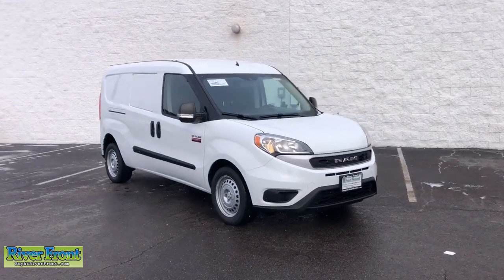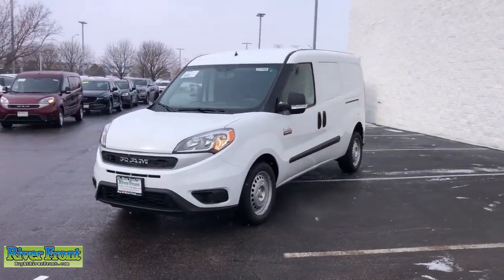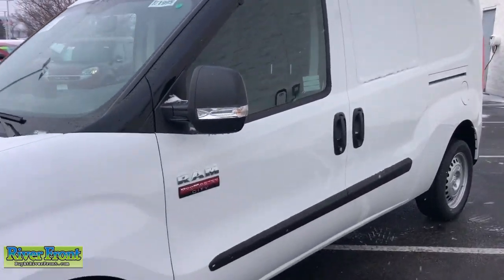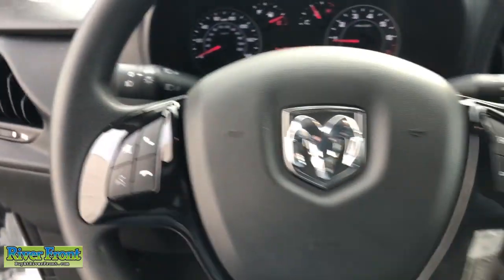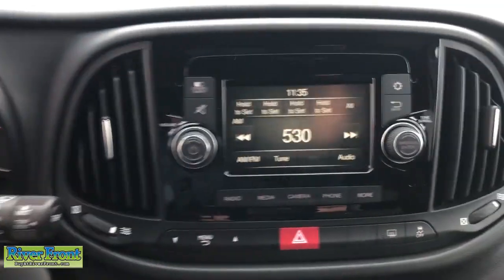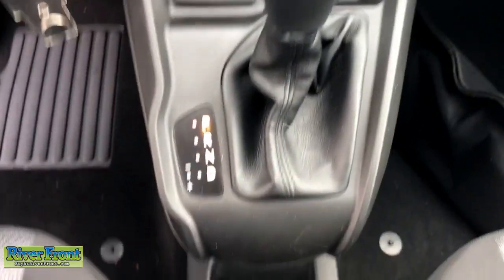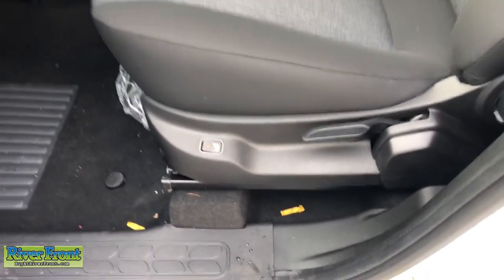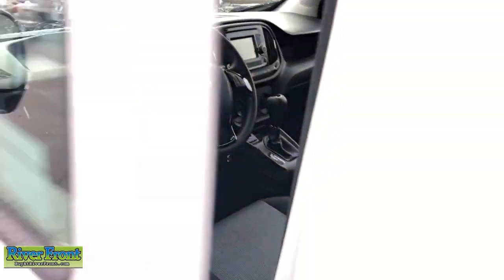2022 Ram ProMaster City St. Charles, Aurora, Glendale Heights, Naperville, North Aurora, IL 221995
Bright White New 2022 Ram ProMaster City Base available in North Aurora, Illinois at RiverFront CDJR. Servicing the St. Charles, Aurora, Glendale Heights, Naperville, IL area.

No Market Adjustment fees on any vehicle and none of our vehicles are priced over MSRP, ever! Bright White 2022 Ram ProMaster City FWD 9-Speed 948TE Automatic 2.4L I4 MultiAirbrbrRecent Arrival! 21/28 City/Highway MPG